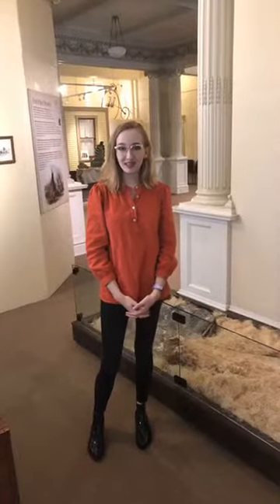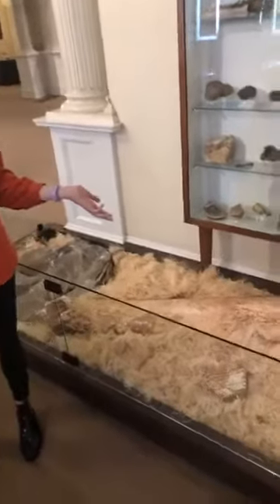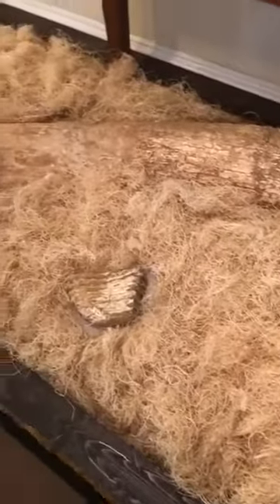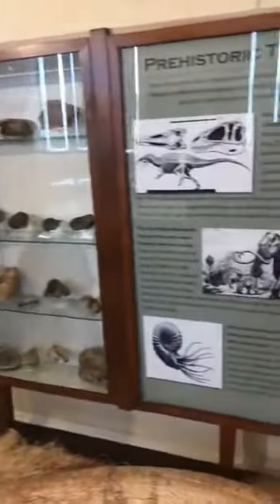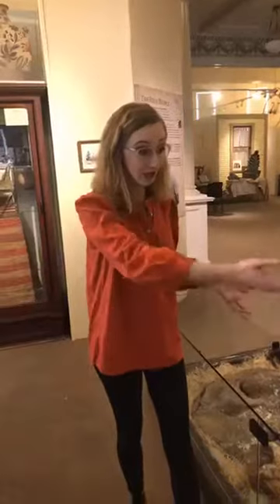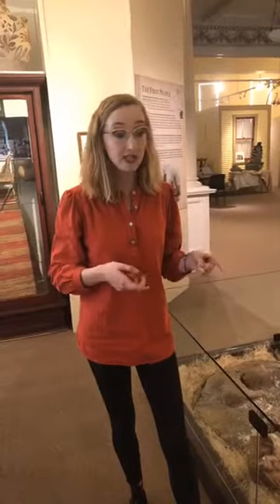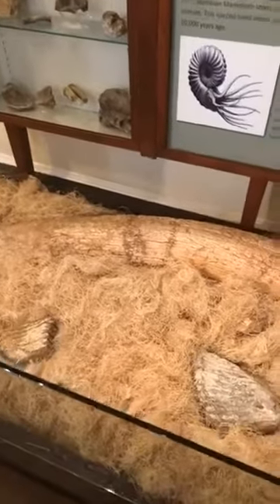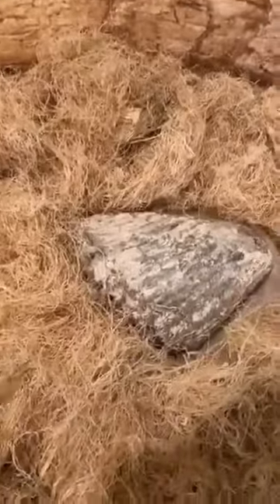Columbian Mammoth Tusk and Teeth